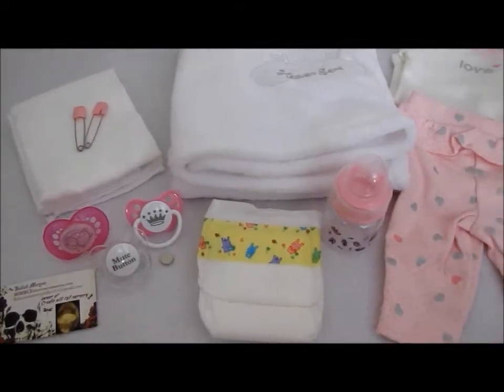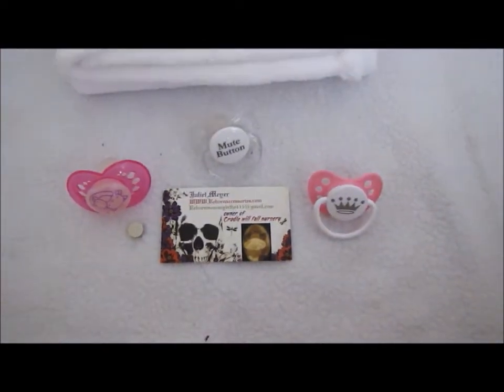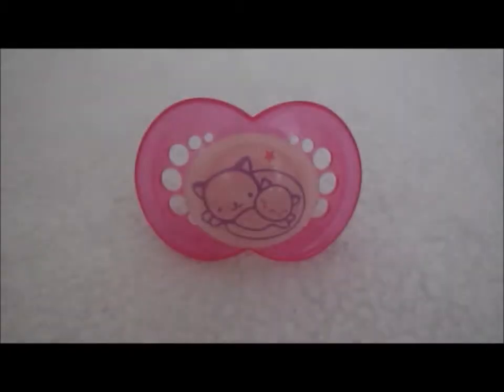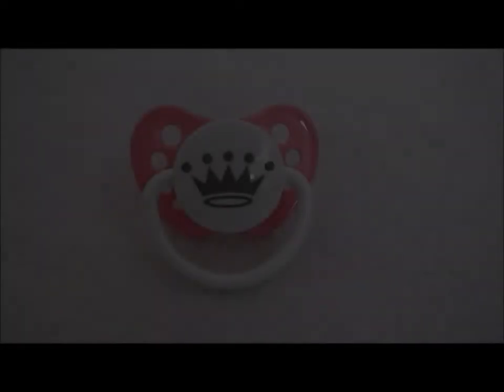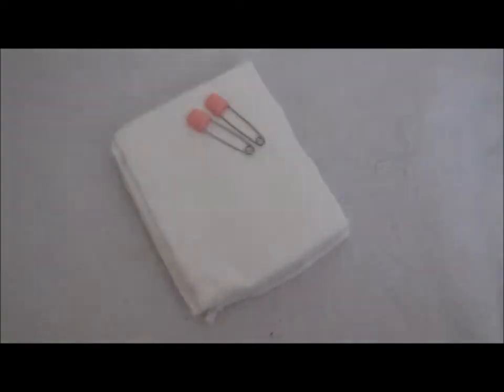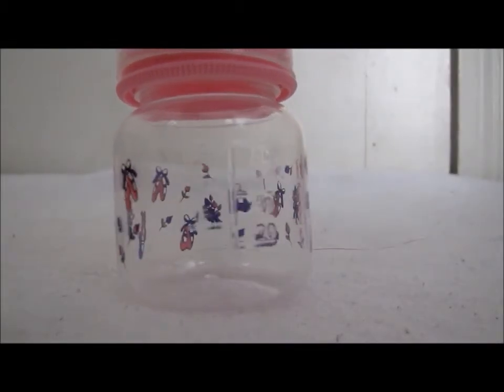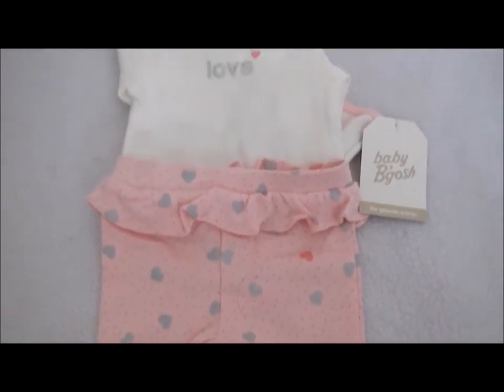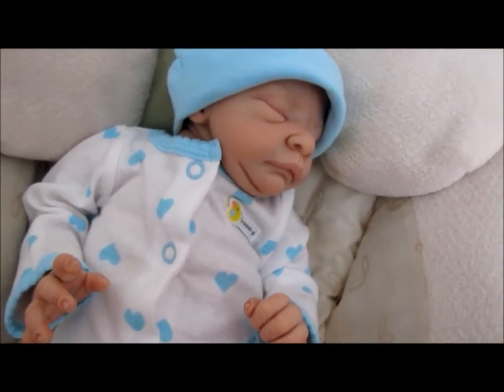Presents from Auntie Nicole!